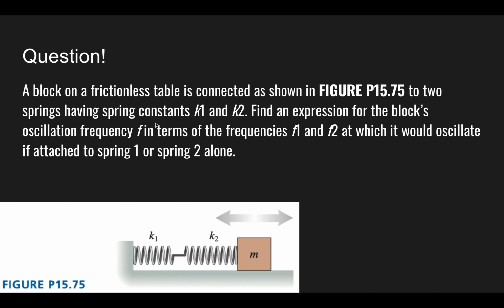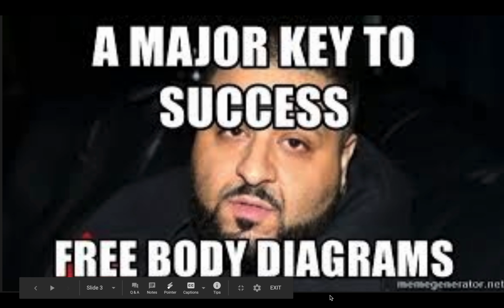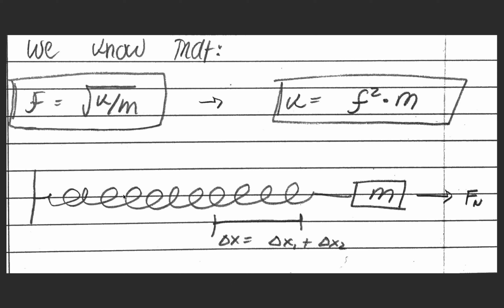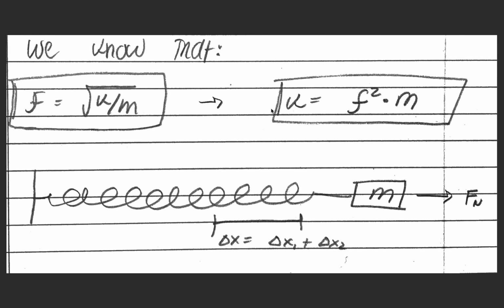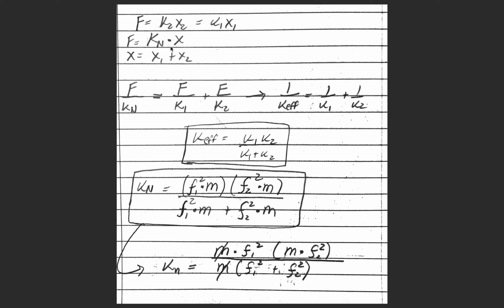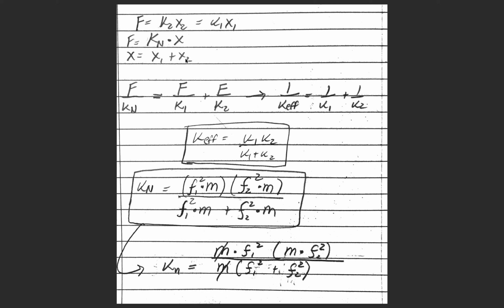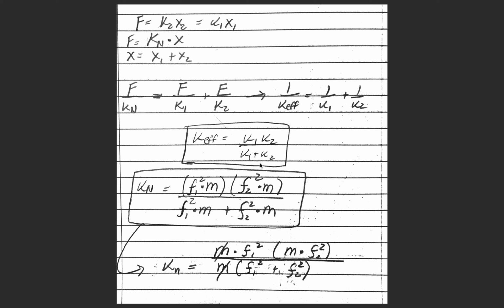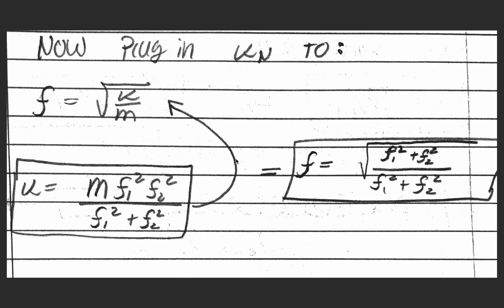Explainer video 15 75